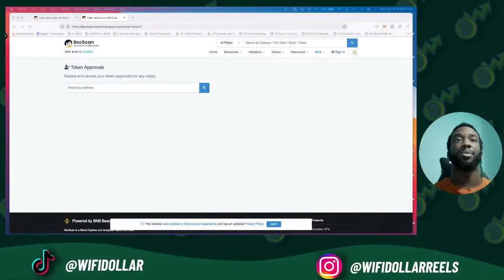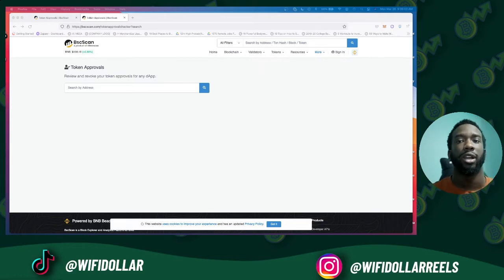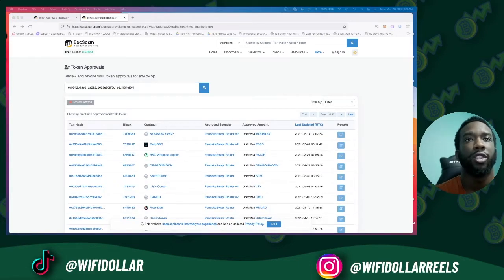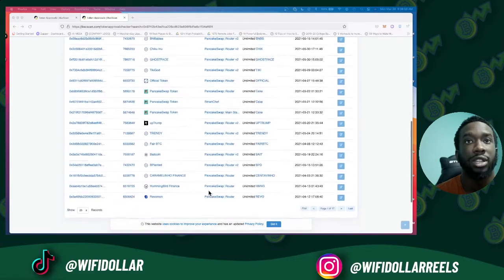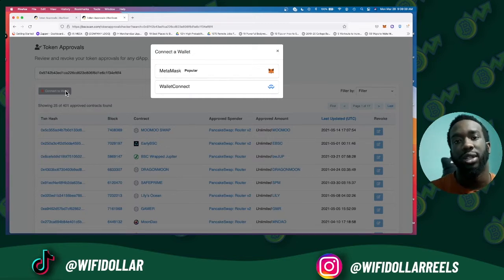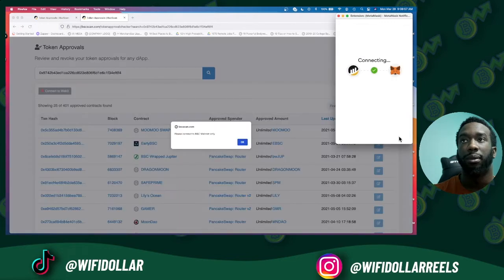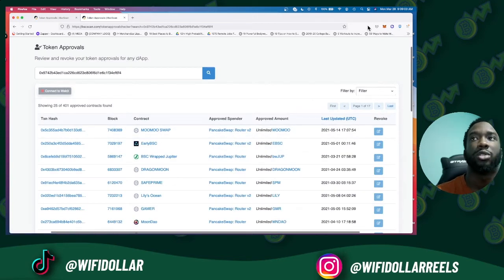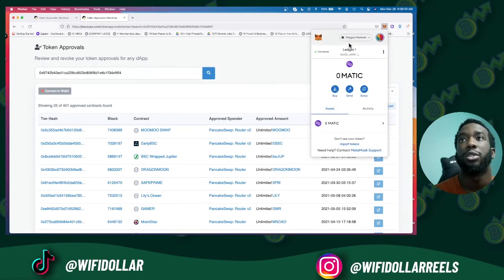How to Revoke Token Approvals for any dApp on Binance Smart Chain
How to Revoke Token Approvals for any dApp on the Binance Smart Chain